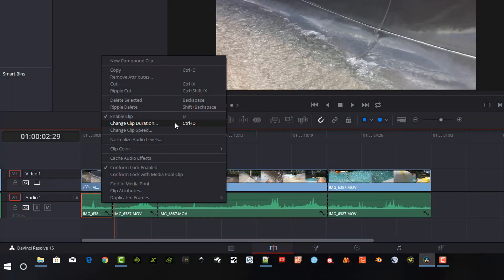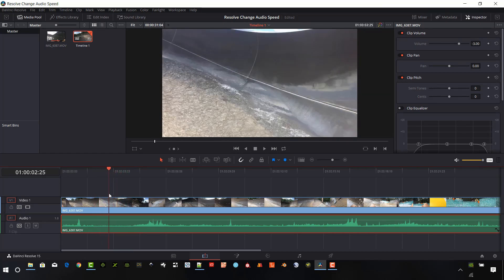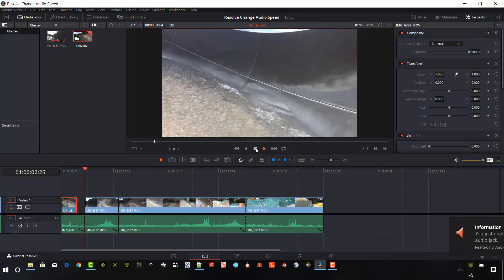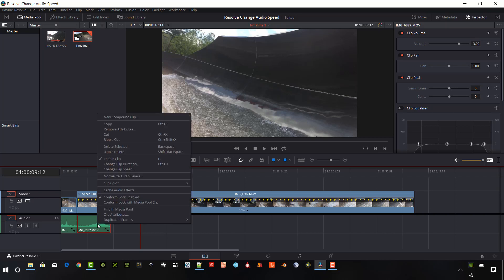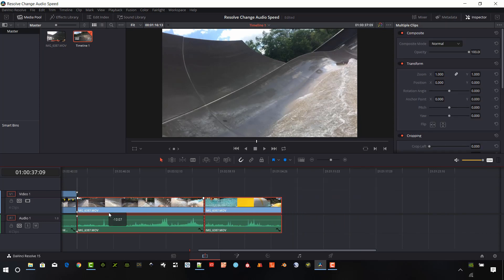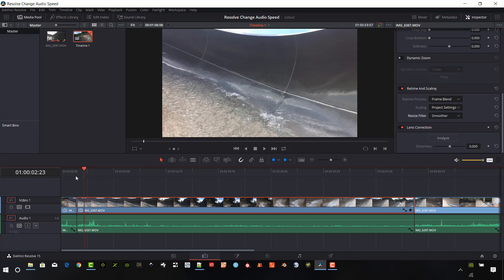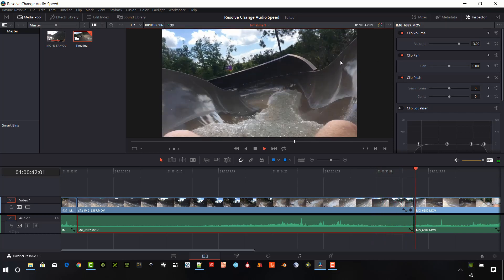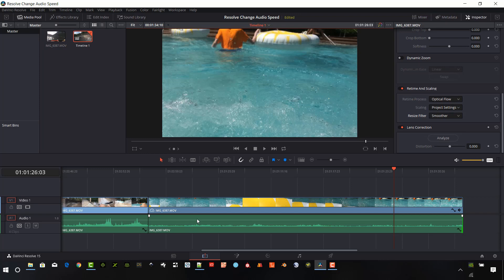Davinci Resolve Change Audio Speed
Tutorial to show how to change audio speed in Davinci Resolve.  Changing audio speed will also work in the new Davinci Resolve 16. This tutorial covers how to match audio and video and video speed in davinci resolve.  Audio clip speed can be changed to match video clip speed.  I will show you how.  Also Davinci Resolve automatic pitch correction can adjust the sound of the audio clips to get a more realistic sound when you are speeding up audio.  Automatic pitch correction does not work well in Davinci Resolve to slow down audio.

This tutorial also shows an example of creating davinci resolve audio effects.  The video covers how to get a cool stylized dreamy video by slowing down the video using the retime tool in Resolve, then applying the optical flow setting with smoothing along with the audio speed changes.  This is a unique dream effect that is easily achieved in Davinci Resolve.  The Davinci Resolve retime tool is very powerful and is important in the audio timing process.